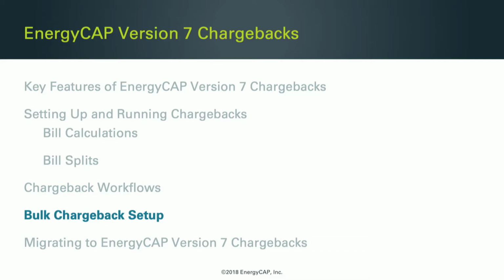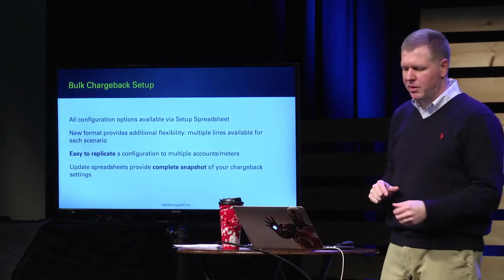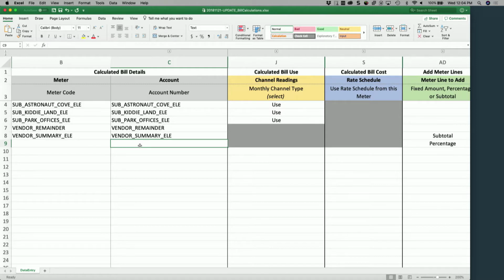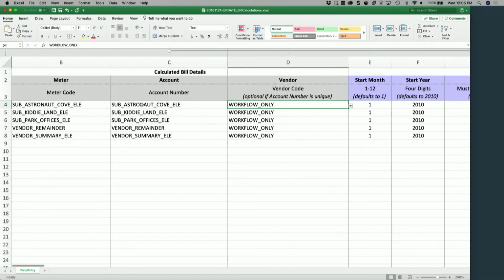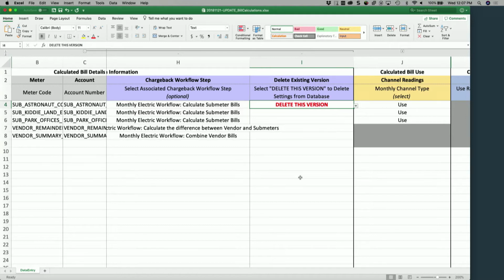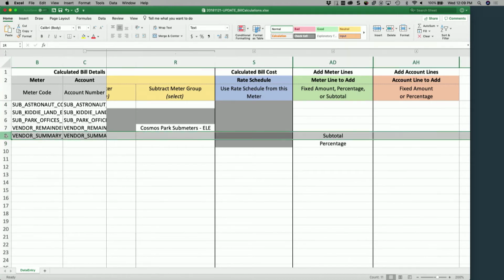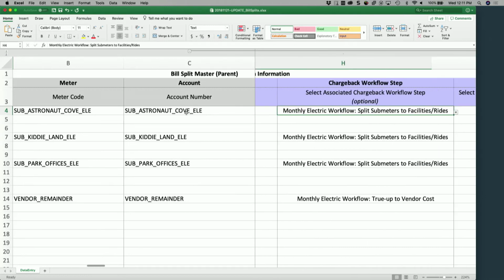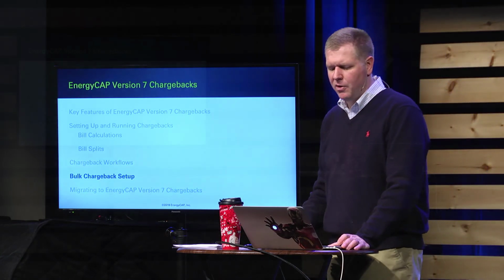Bulk Chargeback Set Up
Use Excel to set up chargebacks.